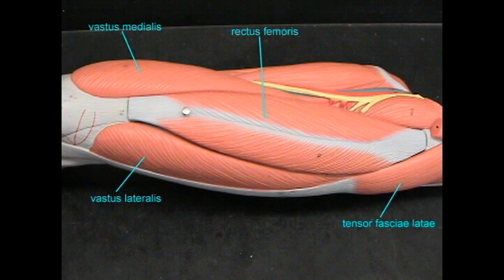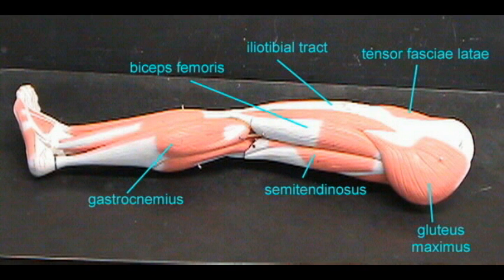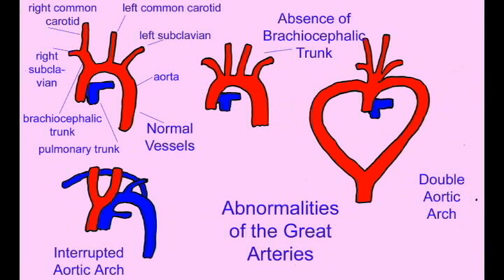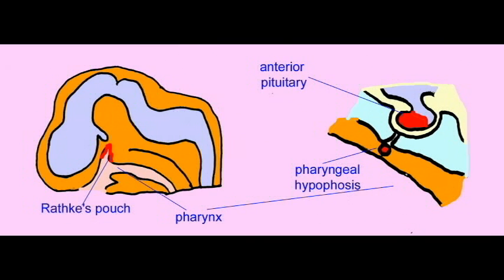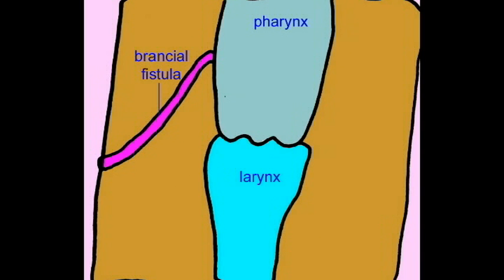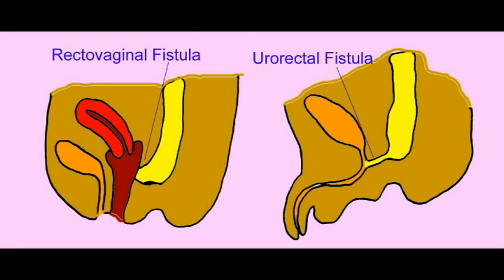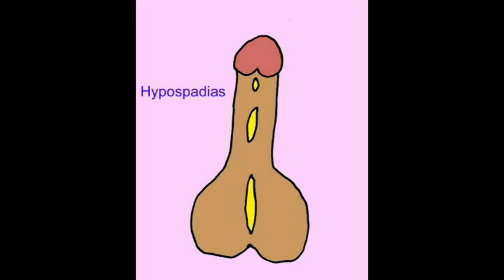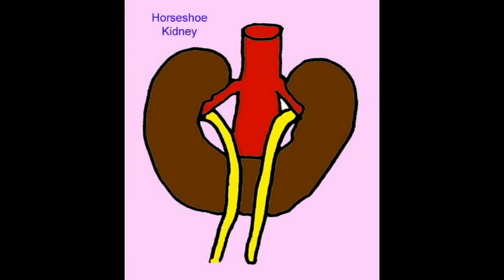SPECIATION: VARIATIONS IN HUMAN ANATOMY